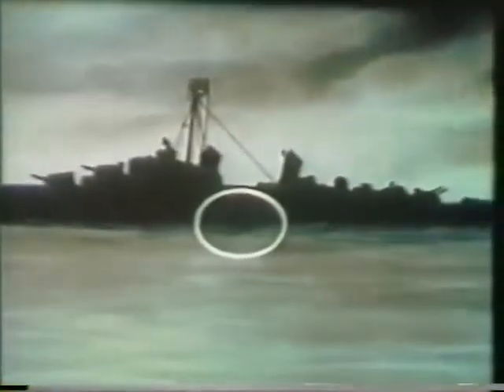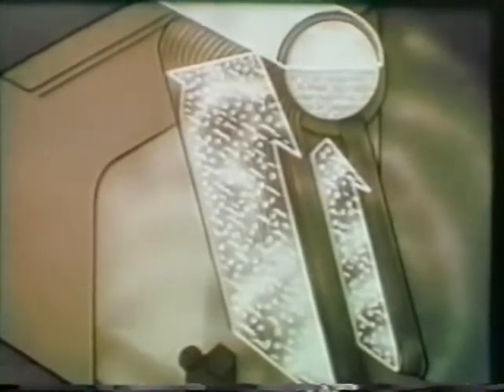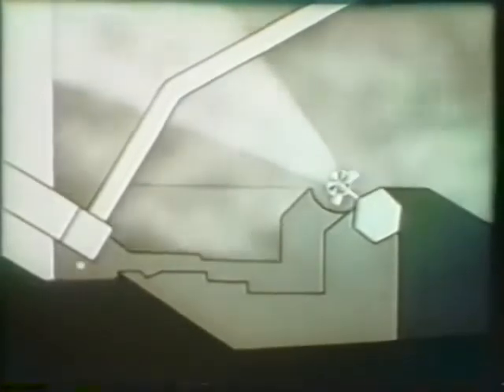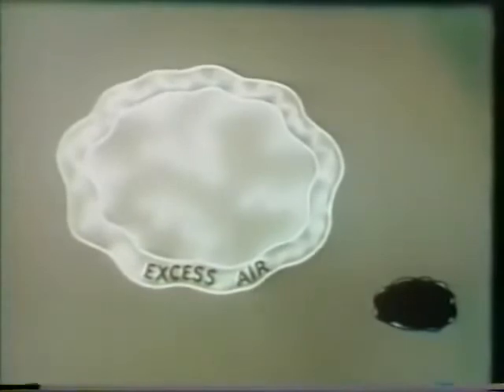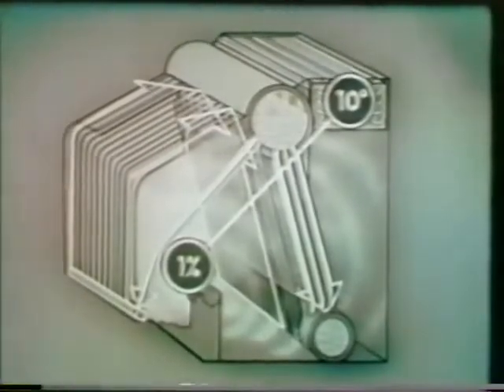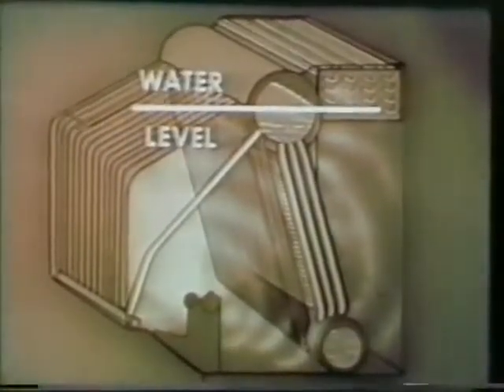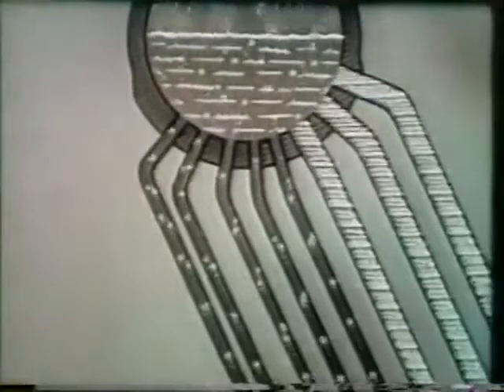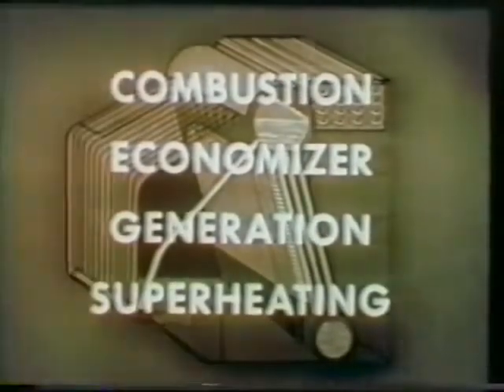Emergency Boiler Repair How Boilers Work